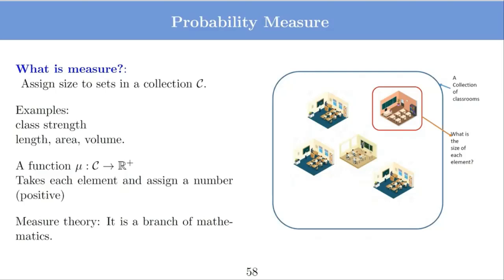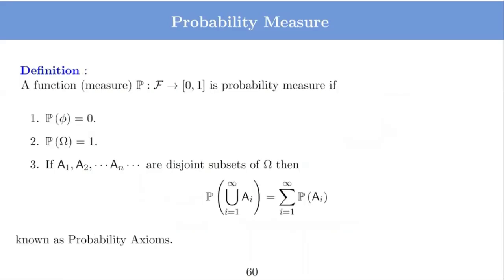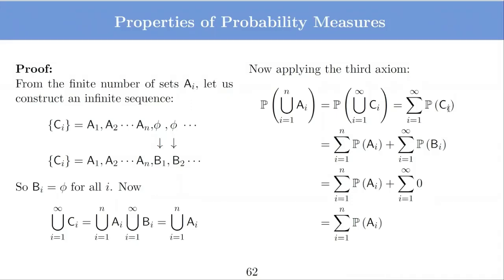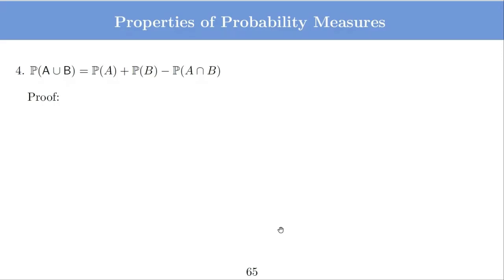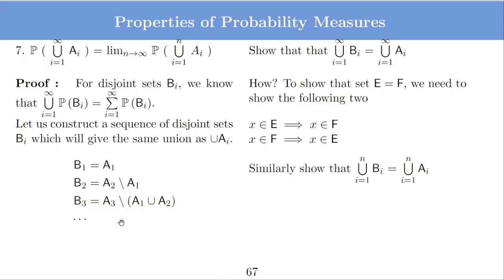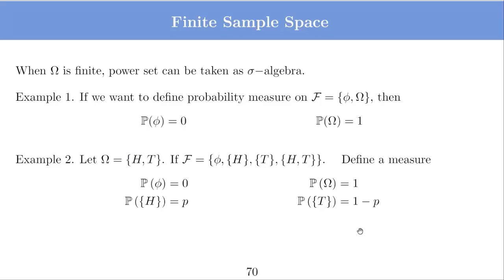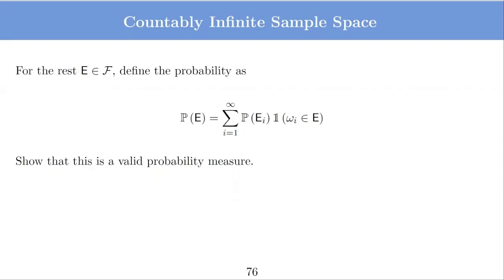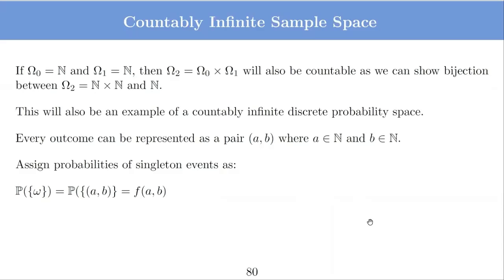L5 Probability Measure & Discrete Probability Space